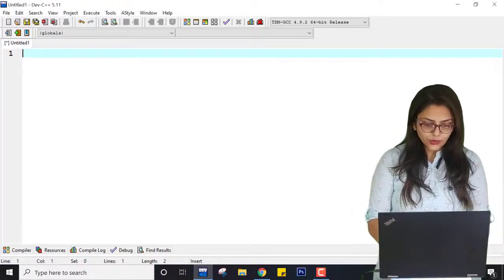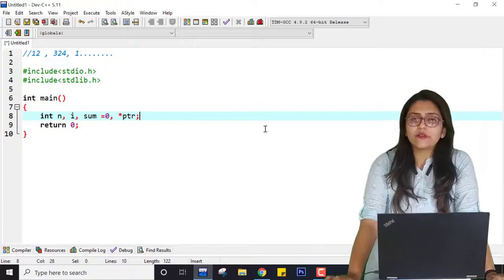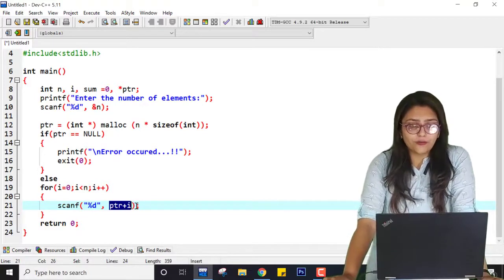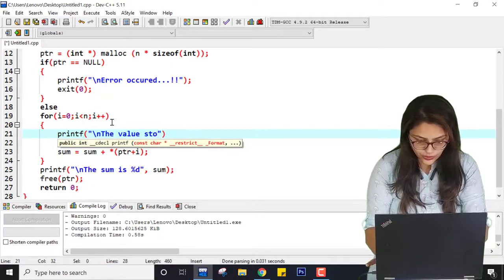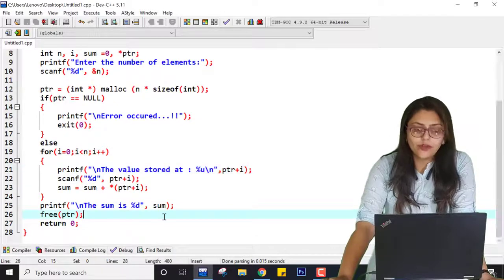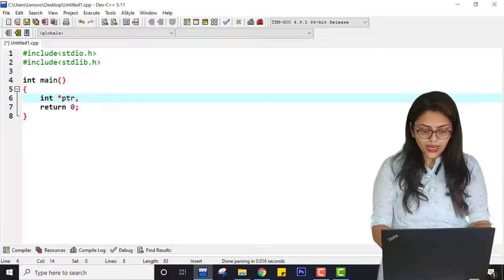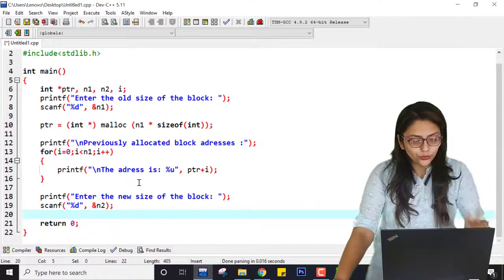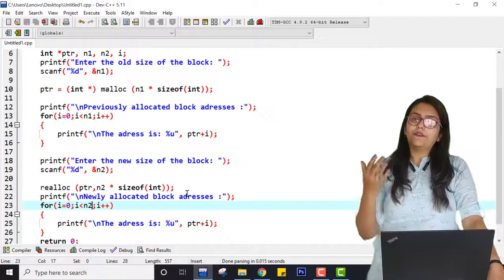Lec - 90_Dynamic Memory Allocation (Practical) | Programming for problem solving | FY Engineering